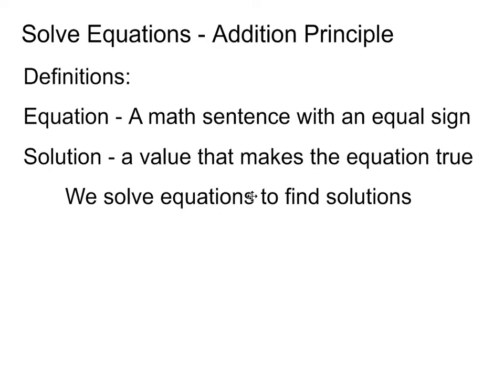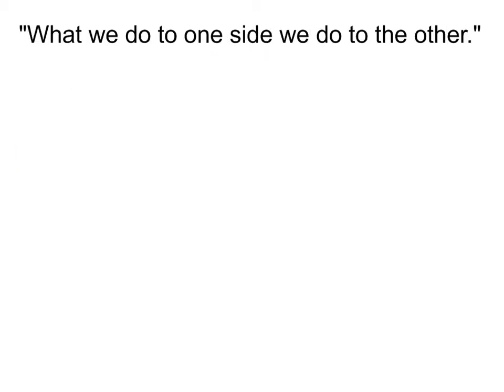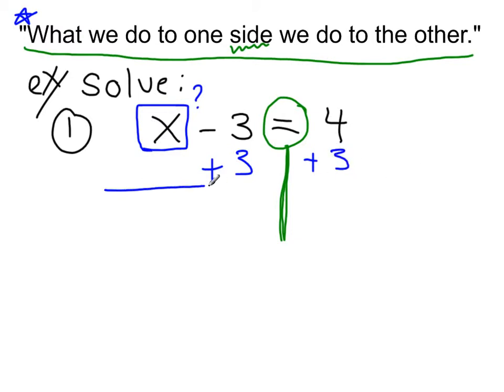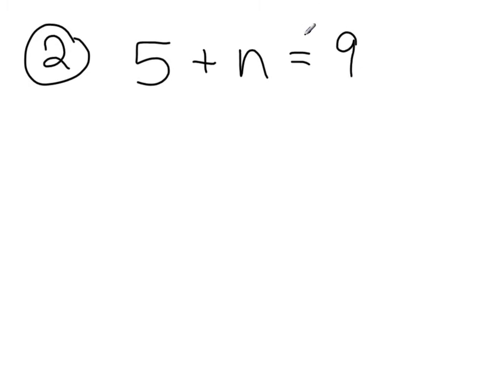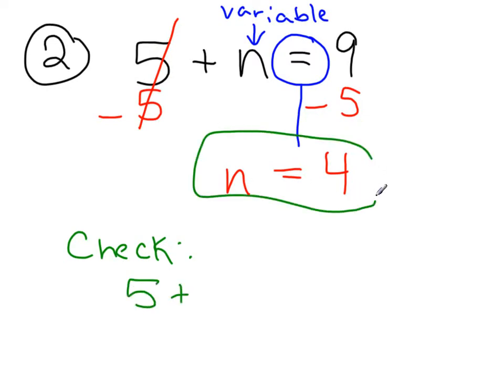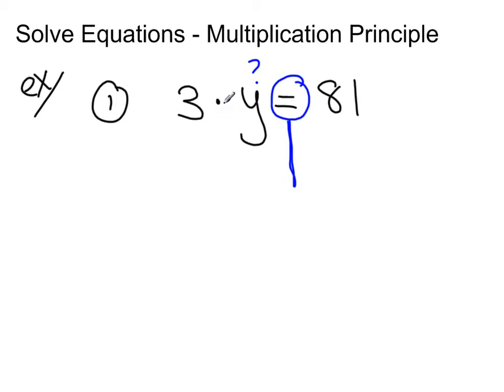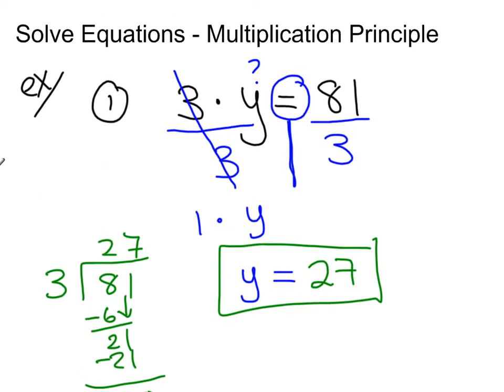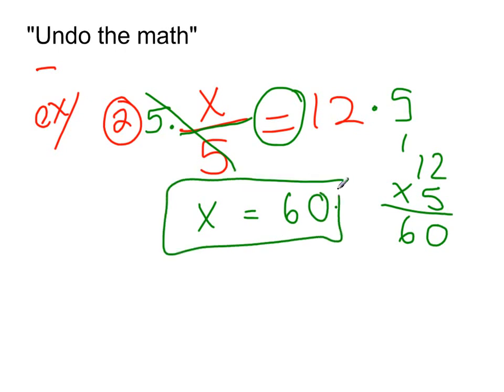MAT 0018 Lecture 4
Solving Equations with positive numbers only.